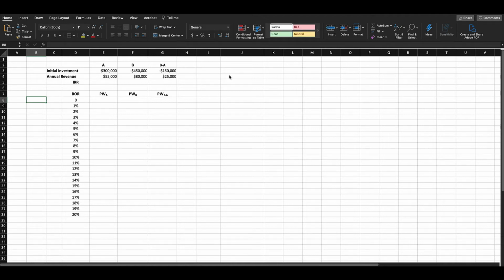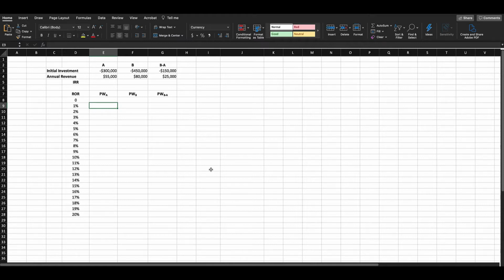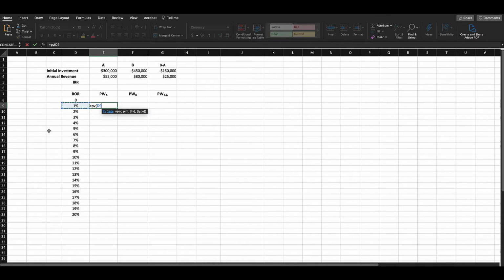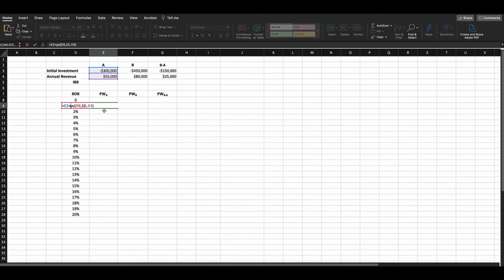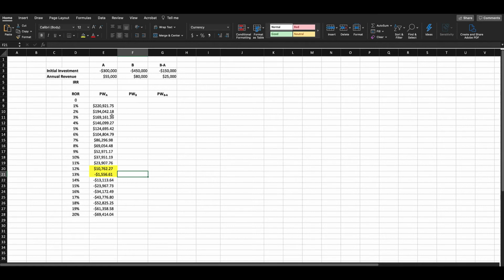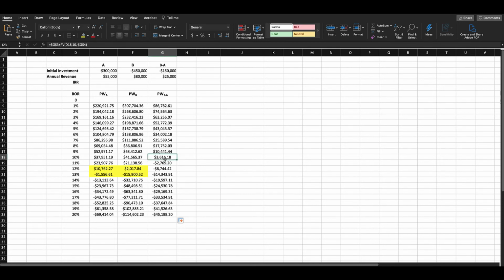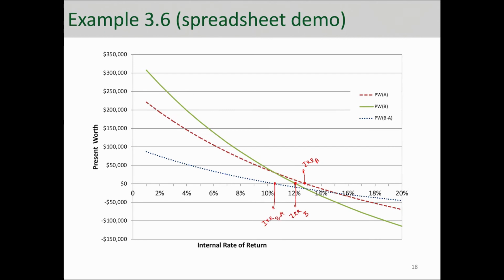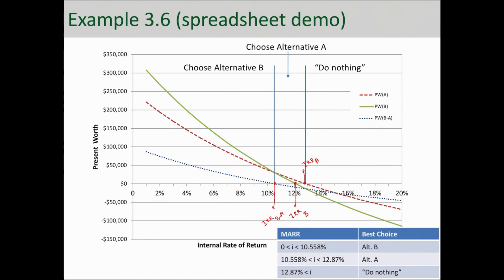Incremental IRR Analysis - Example 2 (Excel Demo)